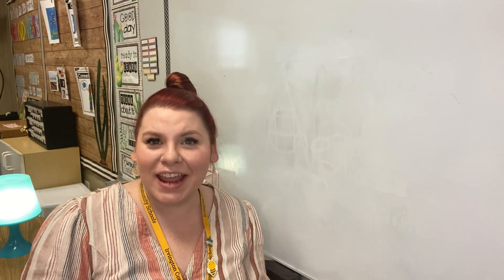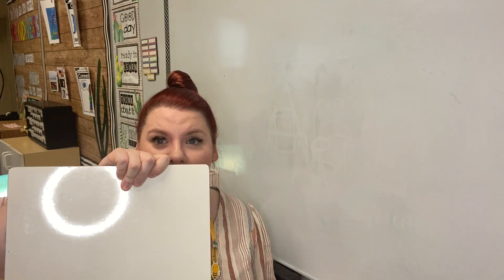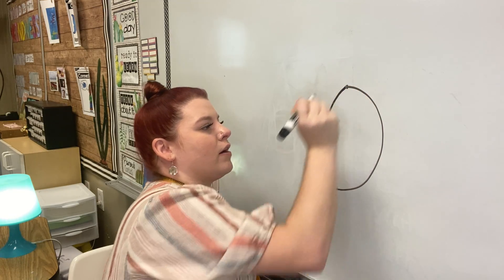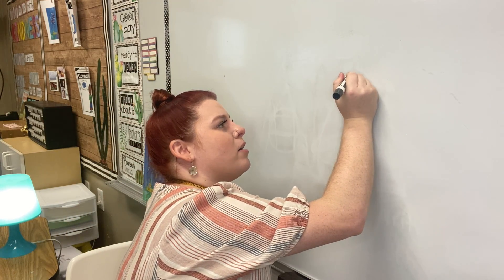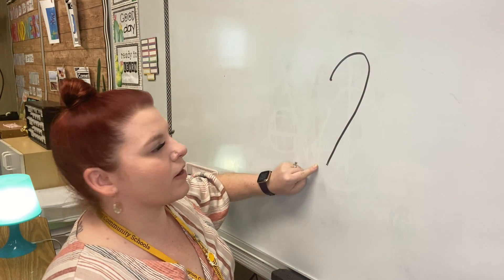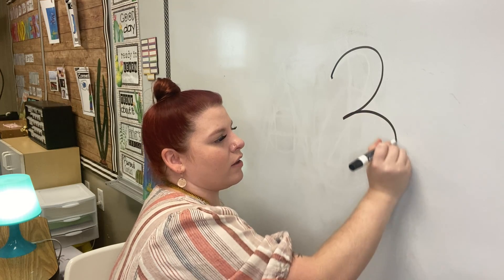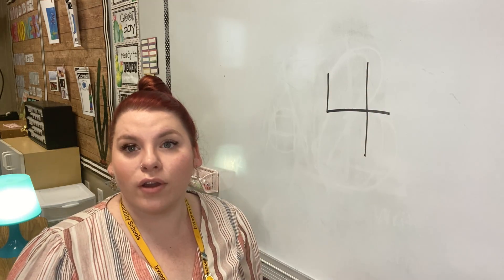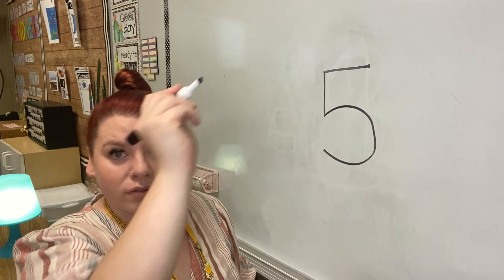Math Lesson 4